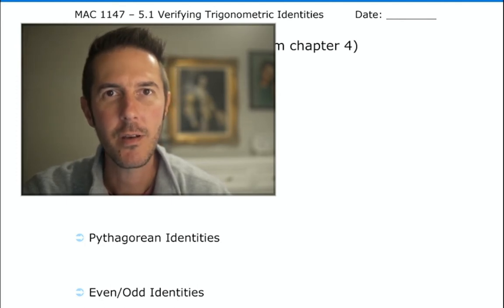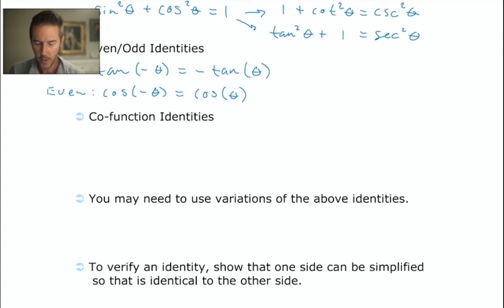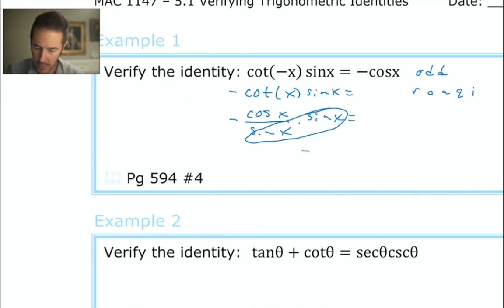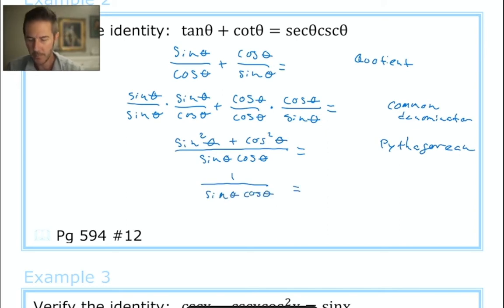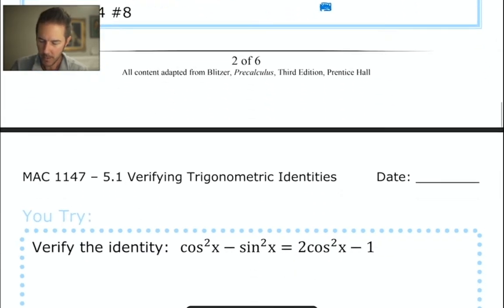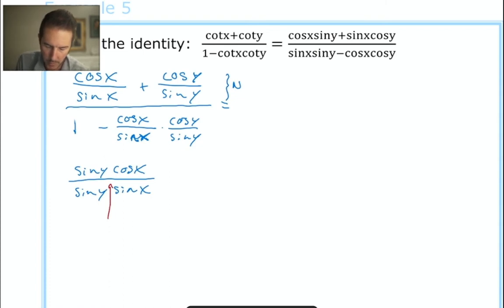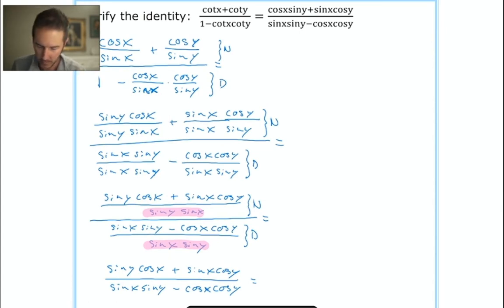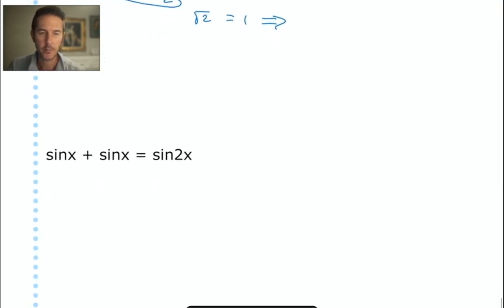Precalc - 5.1 - Verifying Trig Identities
0:34 Review of trig identities
0:49 Reciprocal identities
1:24 Quotient identity
2:52 Pythagorean identities
3:55 Even and Odd identities
5:44 Co-function identities
7:44 How to verify a trig identity
8:46 Example: Verify the identity cot(-x) sin(x) = -cos(x)
14:23 Example: Verify the identity tan(x) + cot(x) = sec(x) csc(x)
19:02 Example: Verify the identity csc(x) - csc(x) cos^2(x) = sin(x)
22:58 Example: Verify the identity cos^2(x) - sin^2(x) = 2cos^2(x) -1
25:46 Example: Verify [sin(x)] / [cos(x) + 1] + [cos(x) - 1] / [sin(x)] = 0
26:54 Example: Verify an identity involving cot and common denominators
36:35 Example: Verify an identity involving common denominators
38:11 Example: Disprove an identity
41:25 Example: Disprove an identity